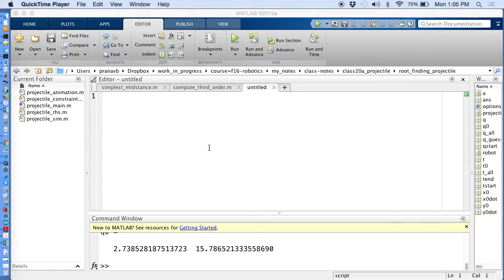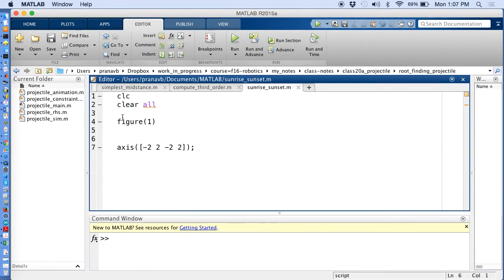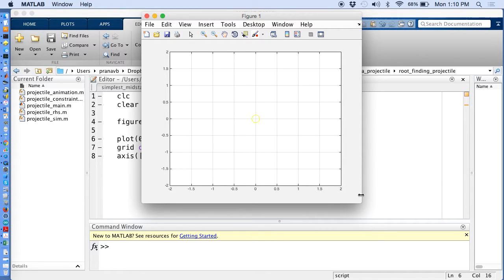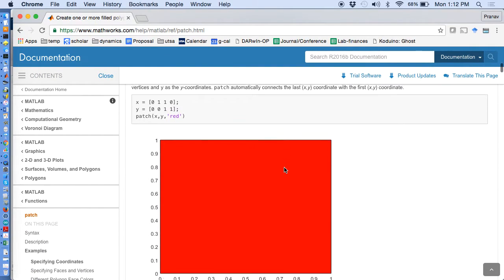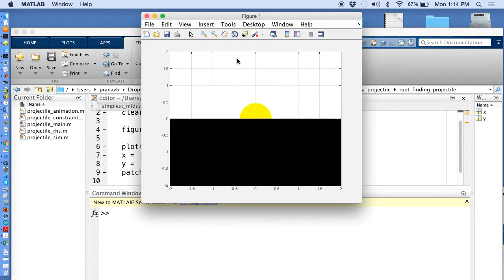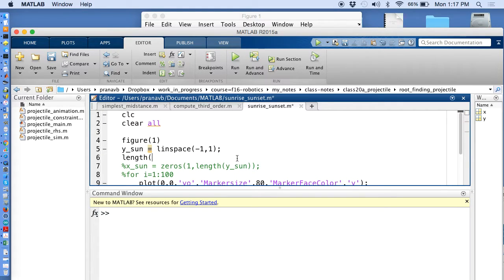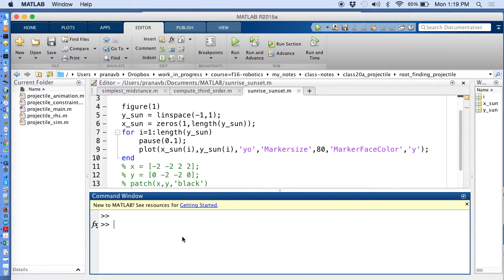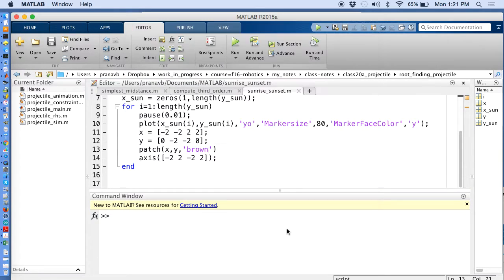MATLAB tut: Animate sunrise and sunset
Copy paste this code in the command window or into a new script file:

clc
clear all
close all

figure(1)
y_sun = [linspace(-1,1) linspace(1, -1)];
x_sun = zeros(1,length(y_sun));
for i=1:length(y_sun)
    pause(0.01);
    plot(x_sun(i),y_sun(i),'yo','Markersize',80,'MarkerFaceColor','y');
    patch(x,y,[165/255,42/255,42/255])
    axis([-2 2 -2 2]);
end